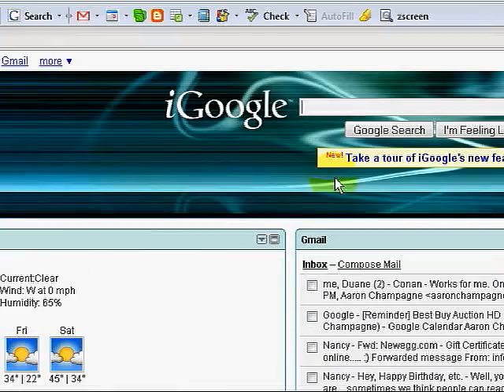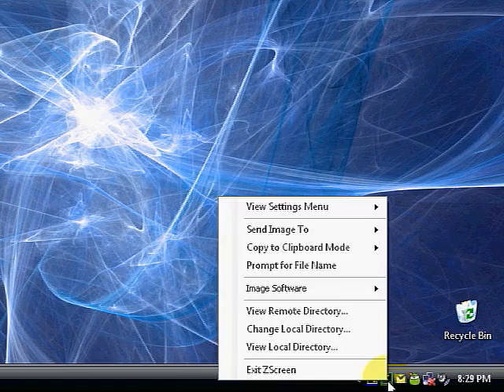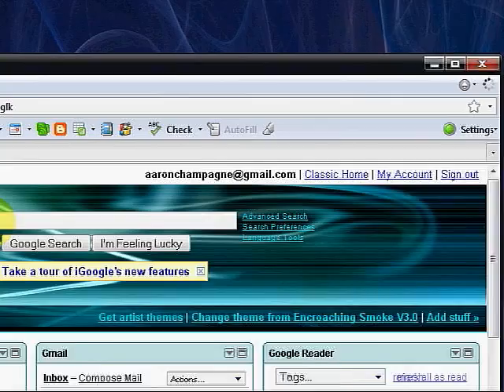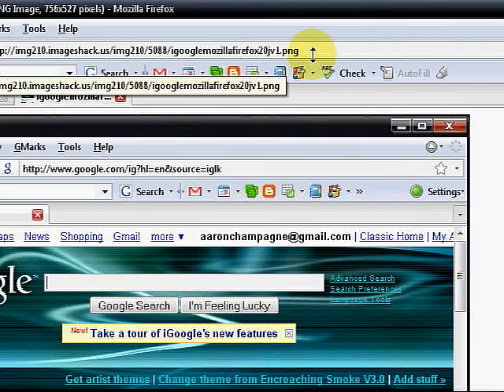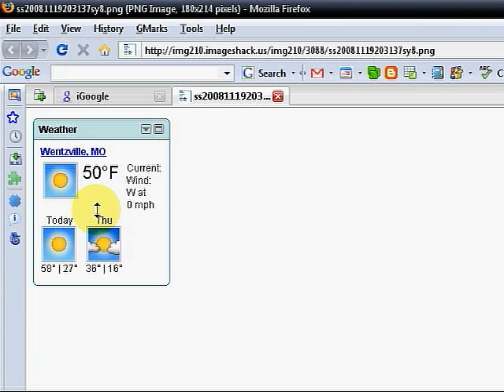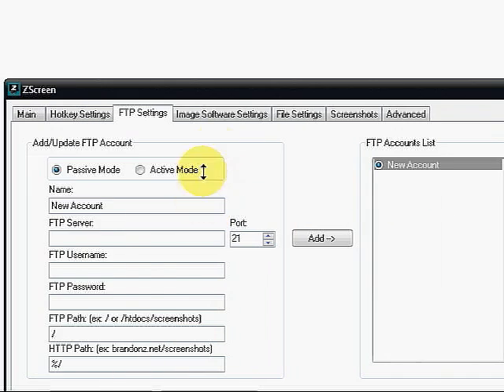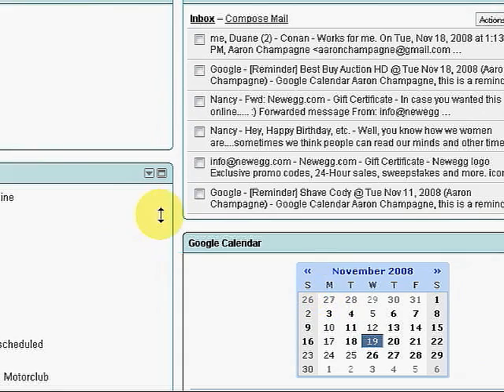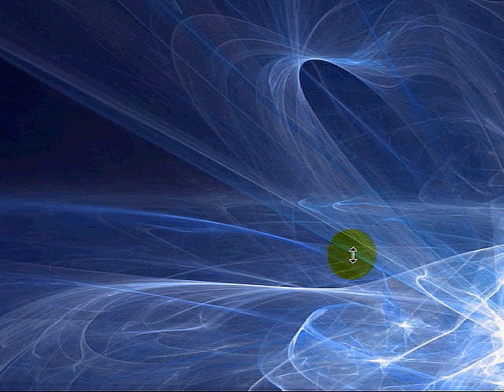ZScreen Demo Final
A quick demonstration how to use the free ZScreen application to take screen prints